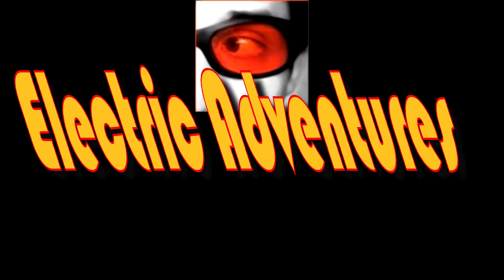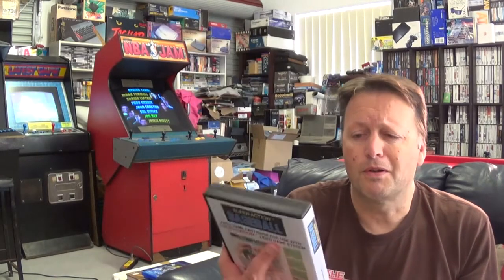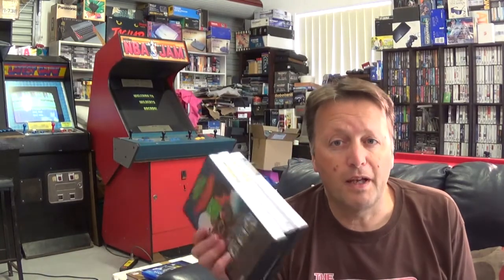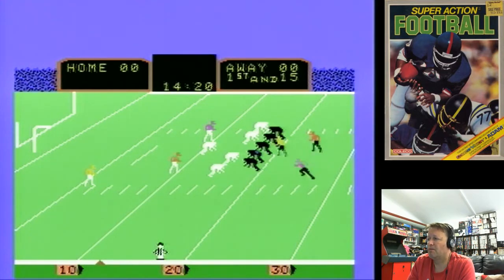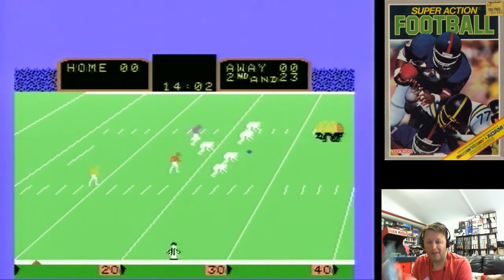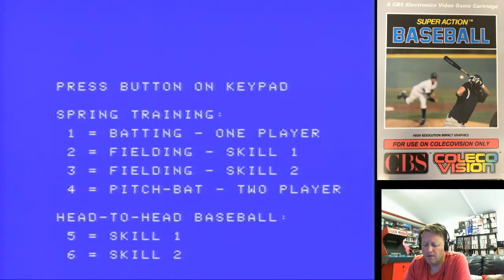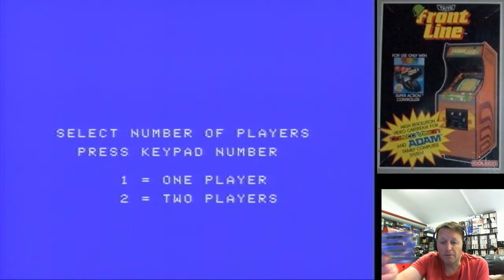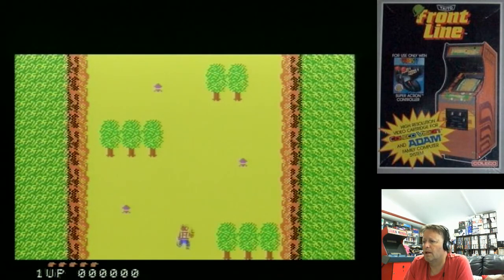Retro Colecovision Super Action Controller Games (Baseball, Football & Frontline) Pickup & Play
A seller I got some Colecovision titles with repro boxes had a couple more titles left at a reduced price, all Super Action Controller games, so thought I might as well fill a couple of holes in my collection and upgrade one title, well worth it for the price.

The game plays in this video are:
- Super Action Football (Colecovision)

- Super Action Baseball (Colecovision)

- Frontline (Colecovision)